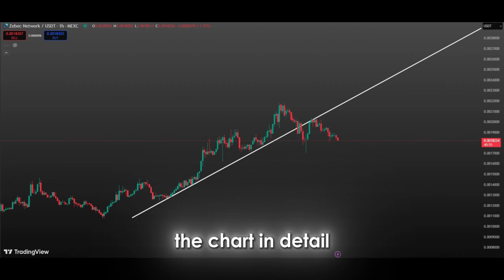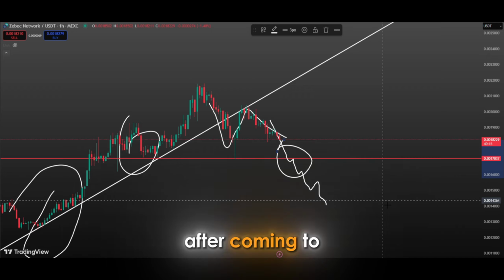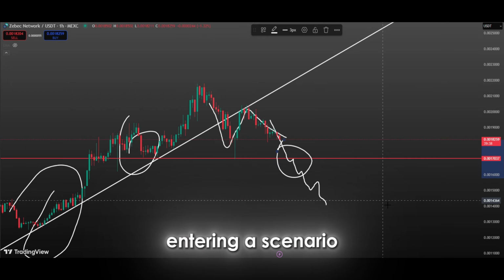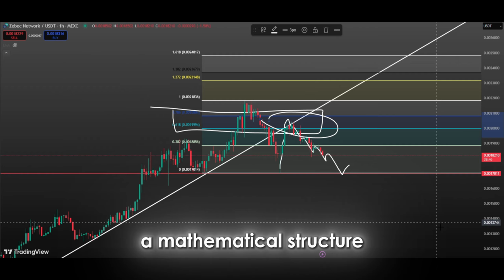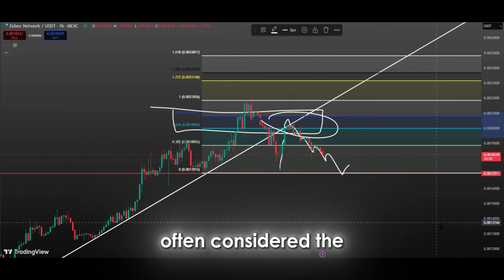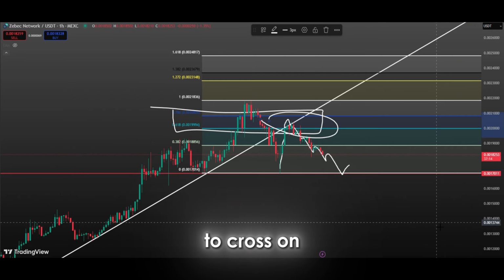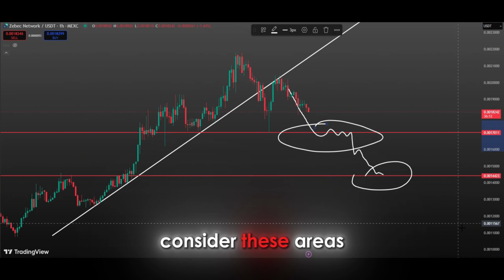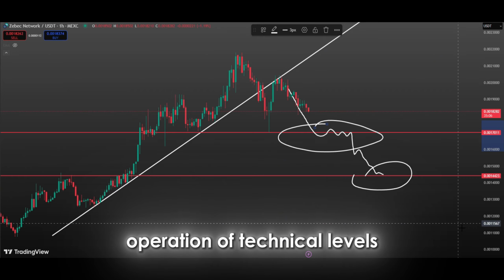WHERE ARE THE RETURN LOCATIONS FOR ZEBEC ZBCN?| ZBCN PRICE PREDICTION | ZEBEC TECHNICAL ANALYSIS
Is Zebec (ZBCN) approaching a major turning point for investors? In this video, we explore the key return locations for ZBCN — crucial levels where a price reversal could occur — and dive into a detailed technical analysis of its current market behavior. As Zebec continues to innovate in real-time payment streaming, what does the future hold for ZBCN, and could we be on the edge of a strong recovery?

📊 From support and resistance zones to momentum indicators and market sentiment, we break down everything you need to know about where ZBCN might be headed in the coming months. With 2025 on the horizon, smart investors are watching closely to identify the next breakout move.

Is ZBCN about to make a big comeback, or are there still challenges ahead? We’ll uncover the price targets, explore recent developments in the Zebec ecosystem, and give you an expert outlook on what could drive ZBCN’s next rally.